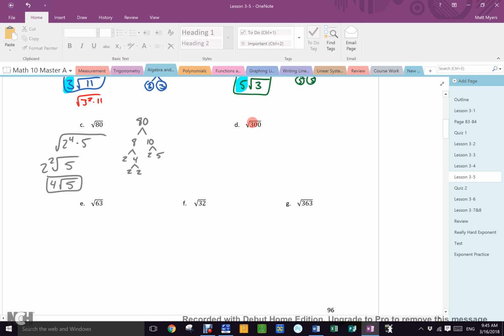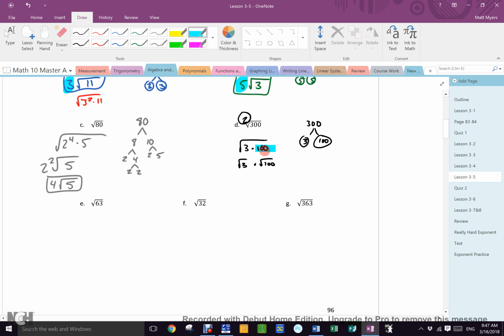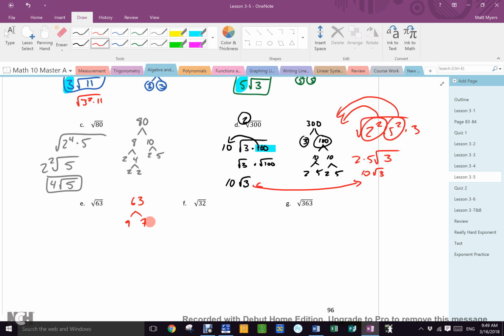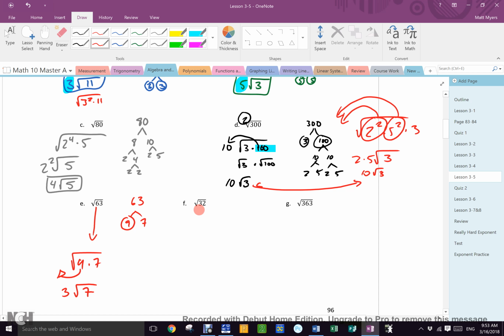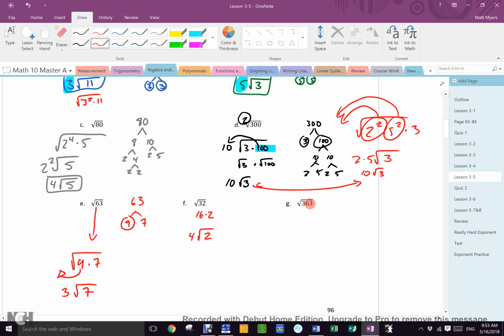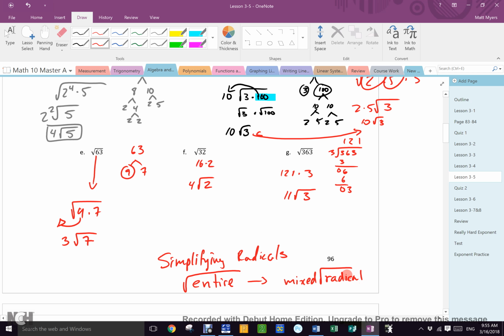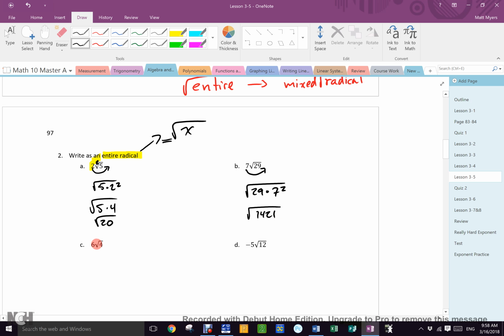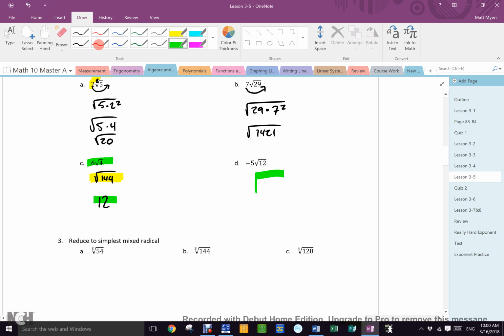Mar 16 Block A Radicals Part 1